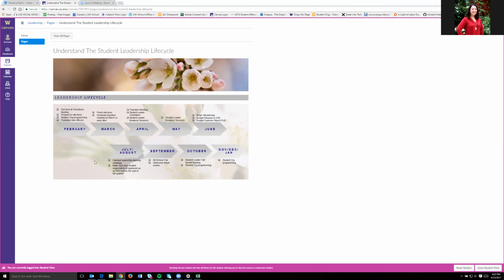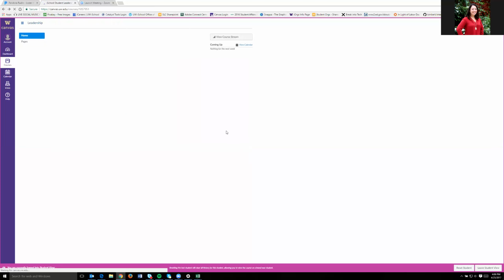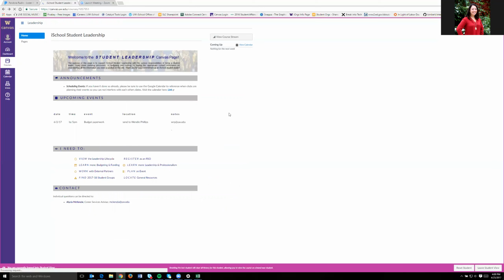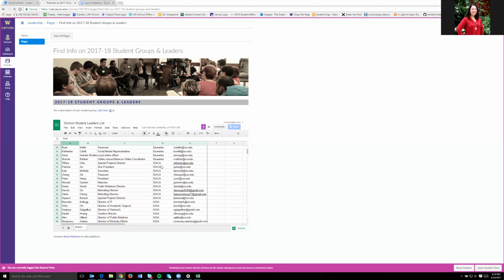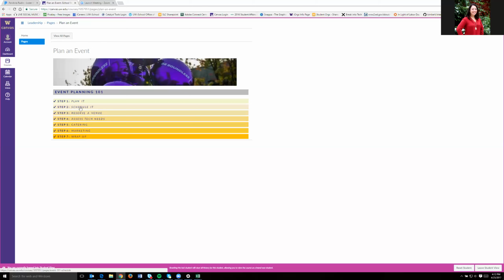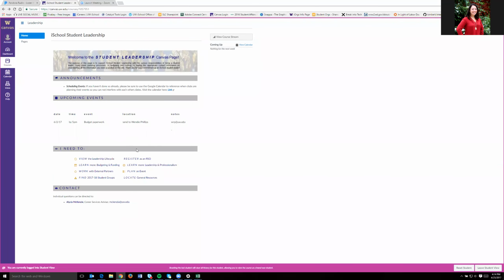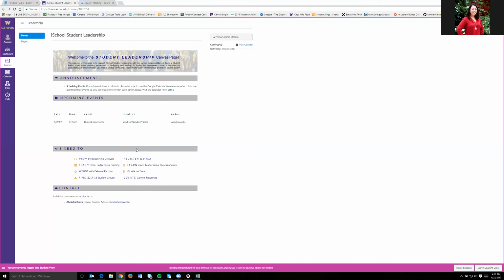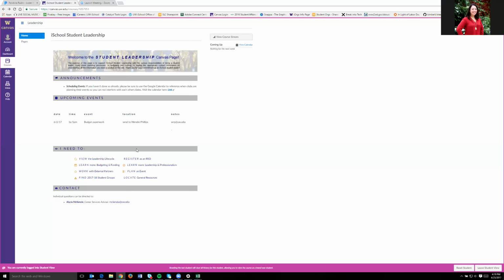New Student Leader Orientation